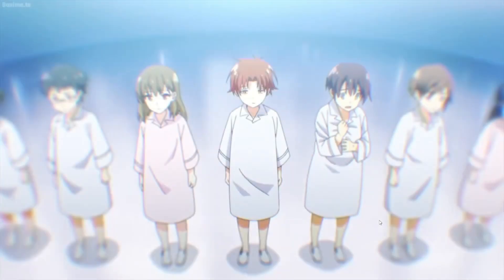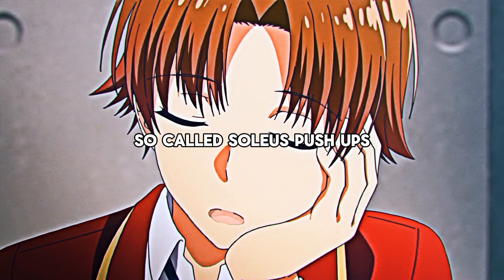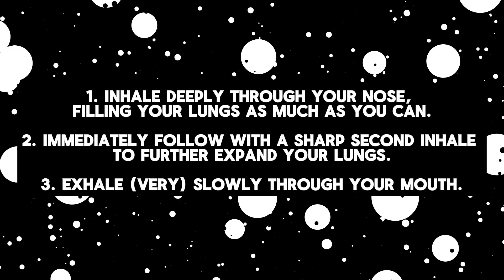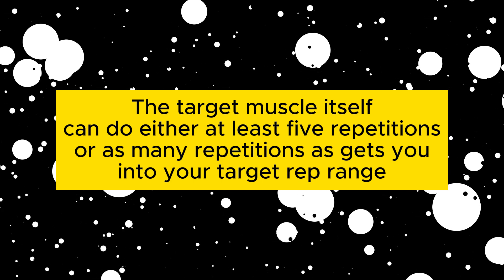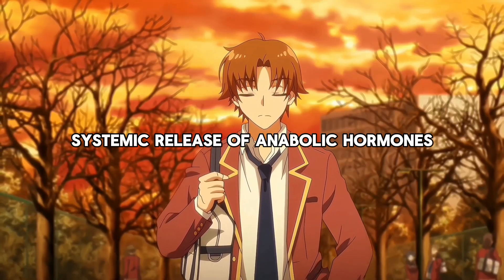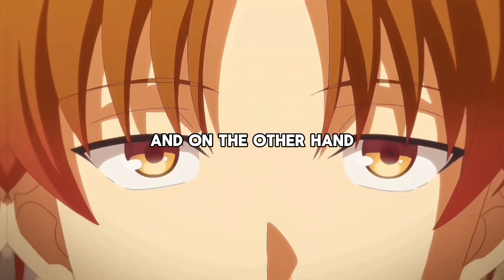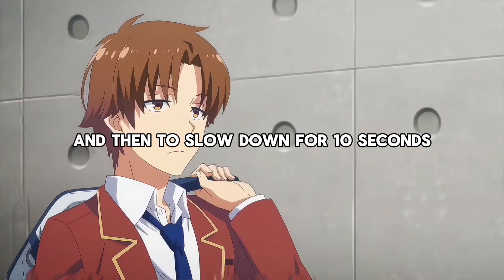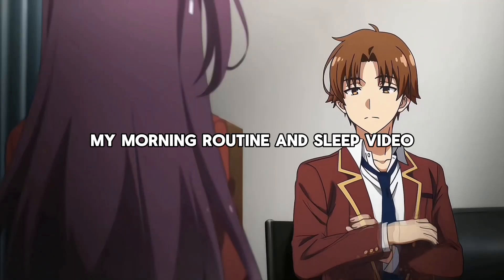How Ayanokoji became JACKED (Science-Based)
In this guide, you will learn about the white room workout plan that turned Ayanokoji into the masterpiece.

Timestamps:
0:00 Intro
1:12 Tool 1: Soleus Push-Ups
1:40 Tool 2: Heat and Cold Contrast
2:15 Tool 3: Breathing
2:44 How many reps and sets are optimal?
3:14 What rest time is optimal?
3:49 Day 1: Long Endurance Workout
4:26 Day 2: Leg Resistance Training
5:20 Day 3: Rest Day
5:33 Day 4: Push and Pull Day
6:02 Day 5: Moderate Intensity Cardiovascular Training
6:33 Day 6: HIIT (High Intensity Interval Training)
7:06 Day 7: Arms, Neck and Calves Resistance Training
7:21 You got this, bro

Sources:
-Andrew Huberman: Huberman Lab Podcast Episode 94

-Andrew Huberman: Huberman Lab Podcast Guest Series with Dr. Andy Galpin

-Renaissance Periodization: Why Tracking Your Rest Times Between Sets Is A Terrible Idea